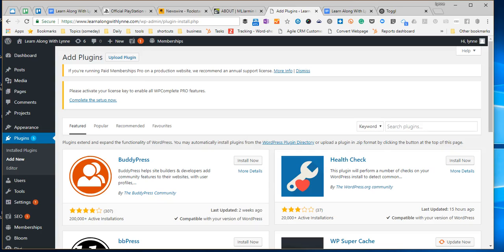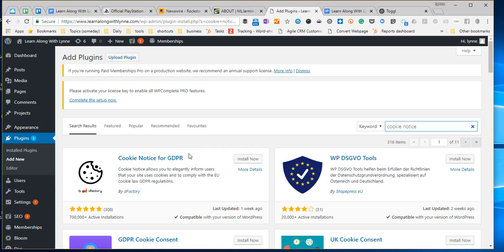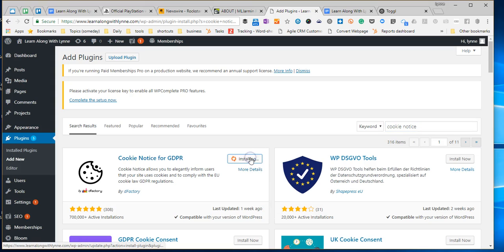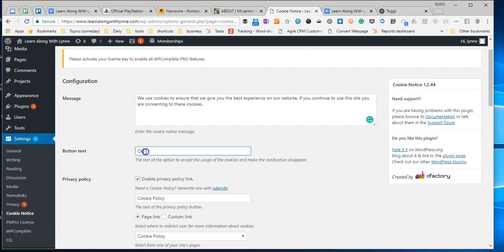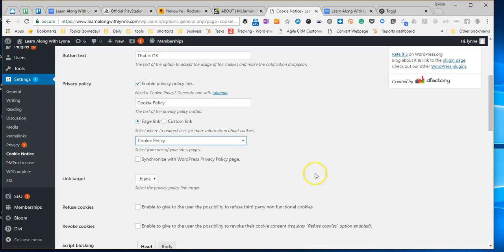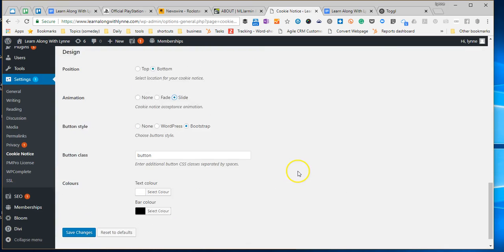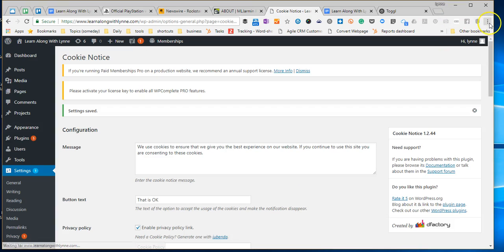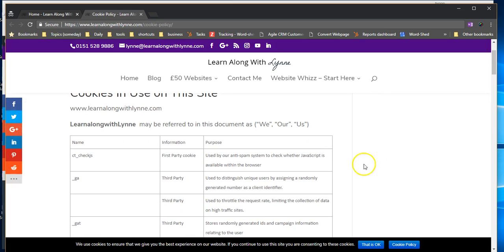part 2 cookie notice for wordpress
How to install a simple cookie notice on your wordrpress for more details